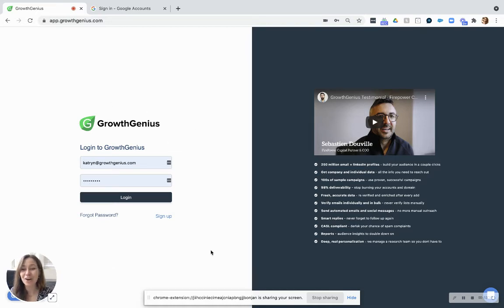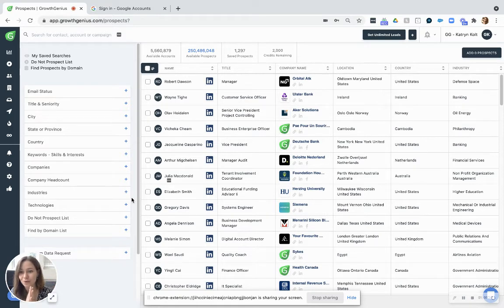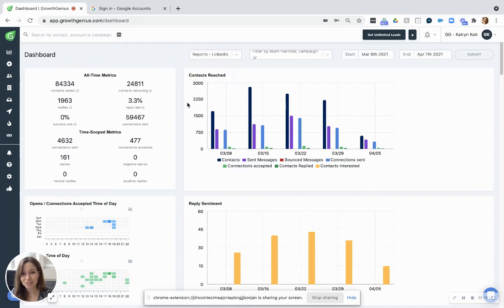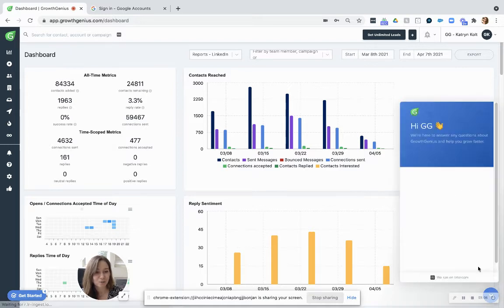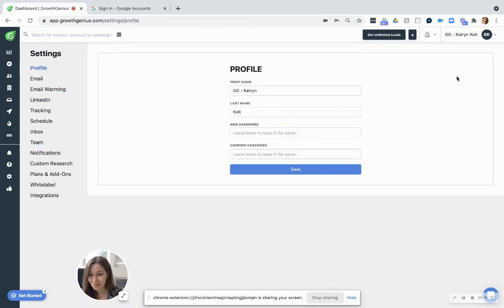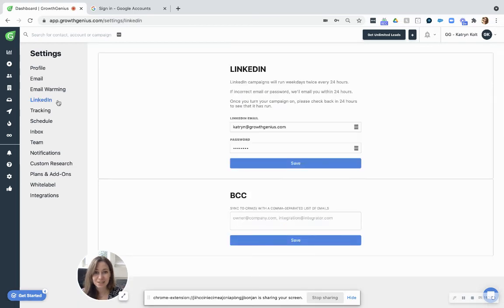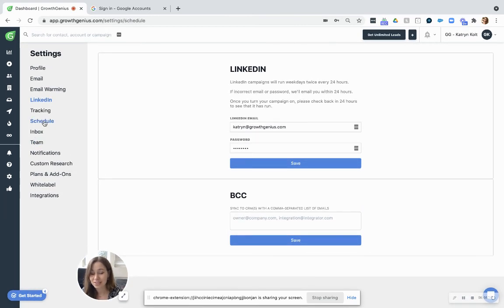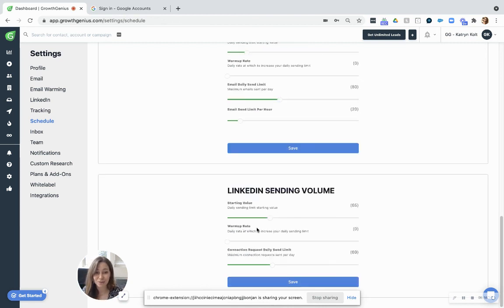Getting Started with GrowthGenius 1